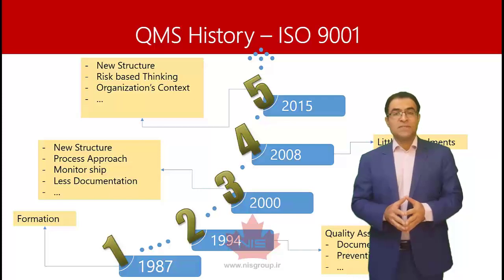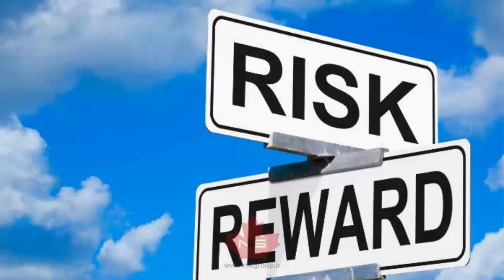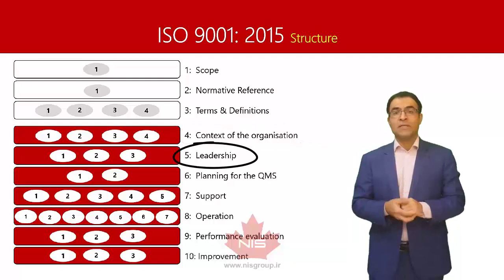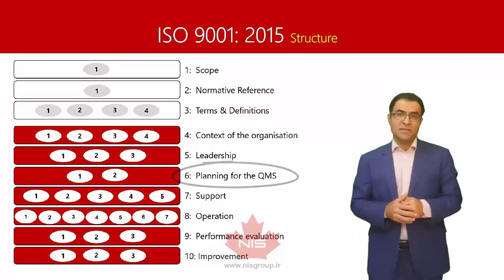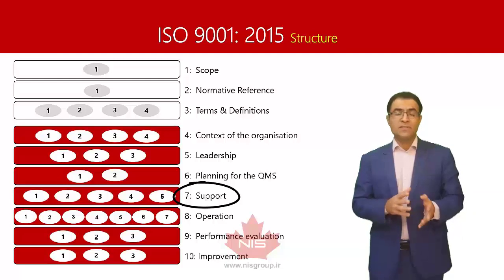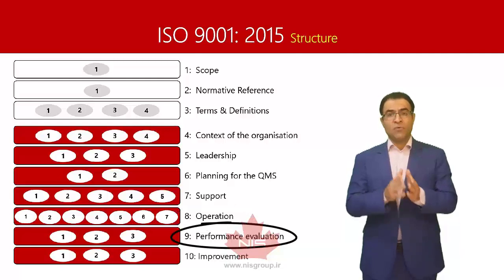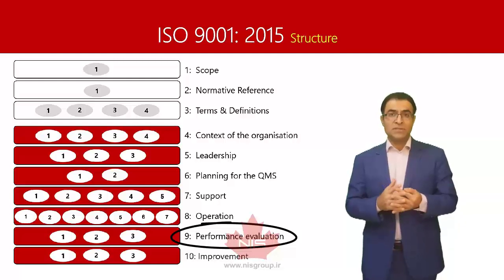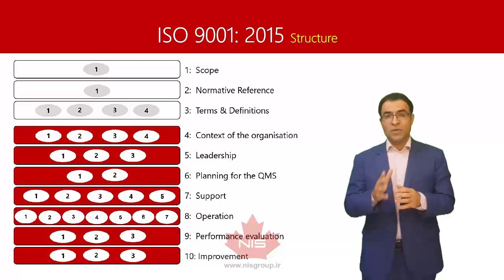ISO 9001:2015 Overview